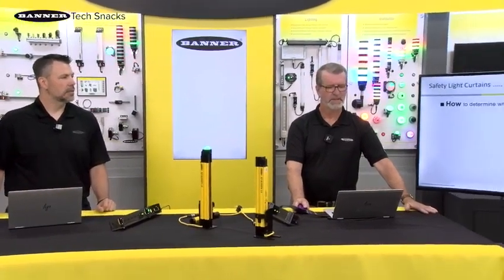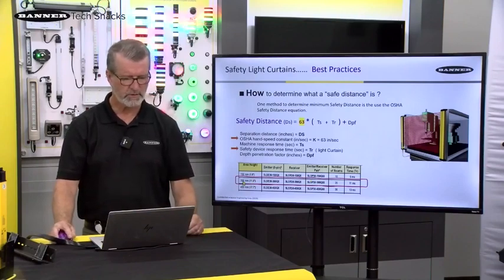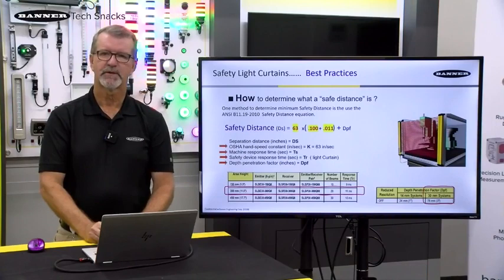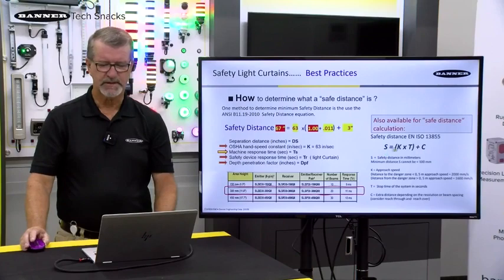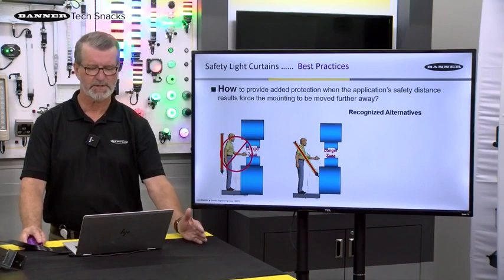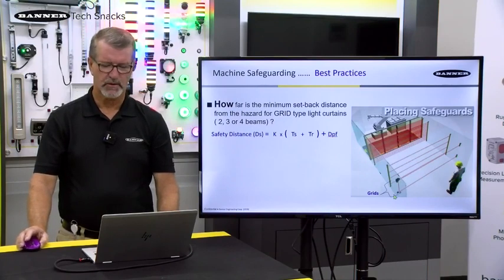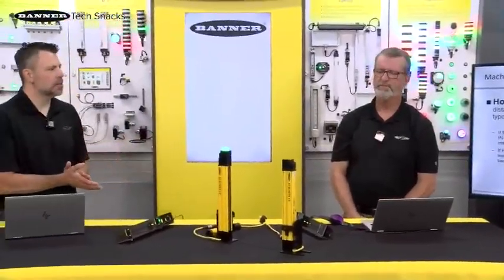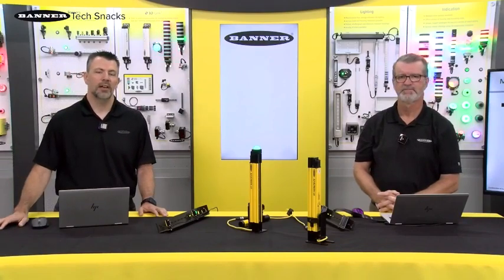Machine Safety: Banner Light Curtains Safety Distance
In this video, Steve and Scott from Banner Engineering talk about best practices for mounting safety light curtains.